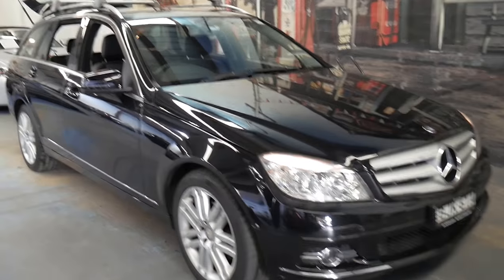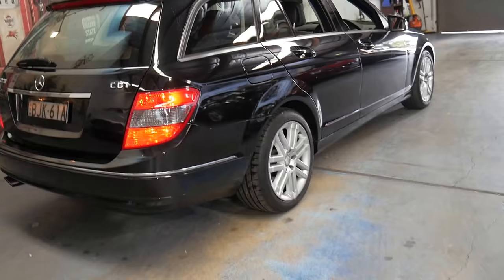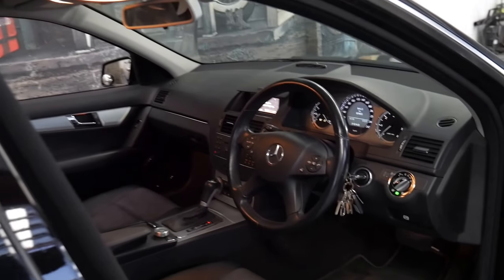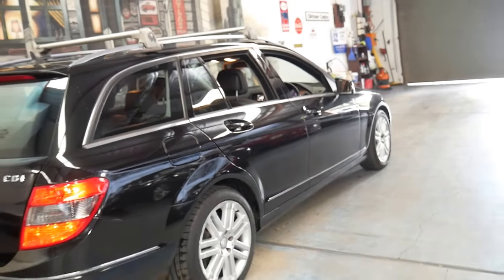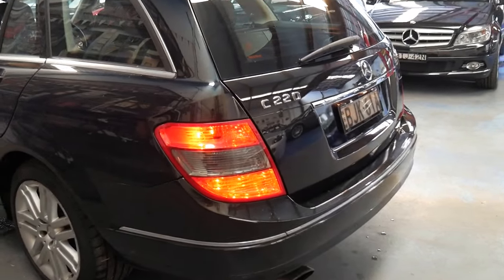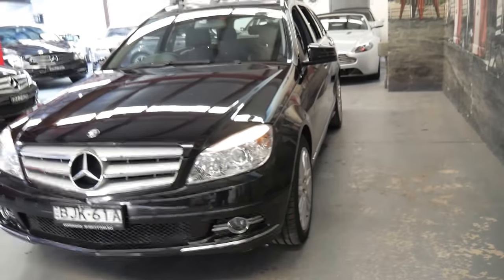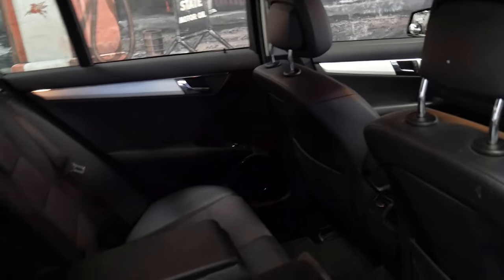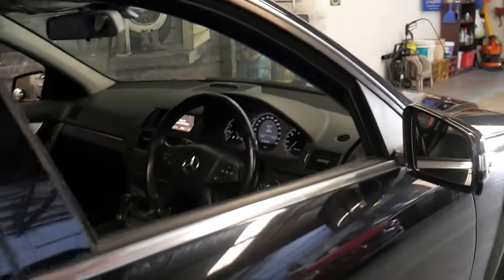Mercedes-Benz C220 CDI 2009 Estate